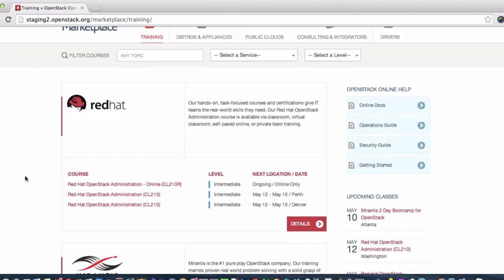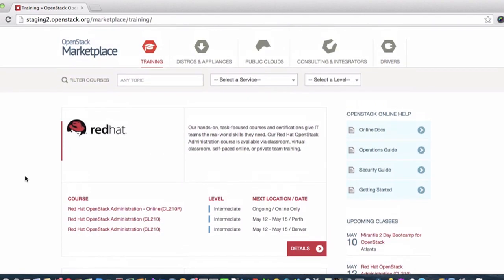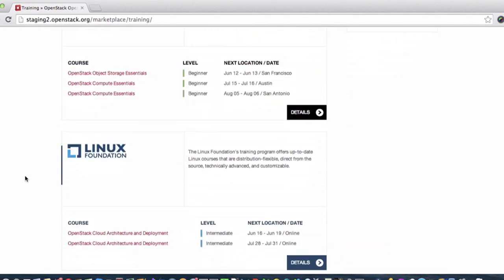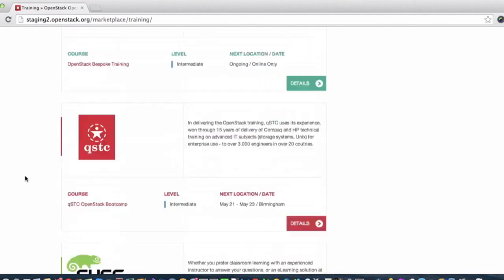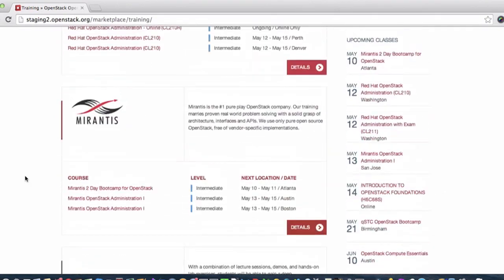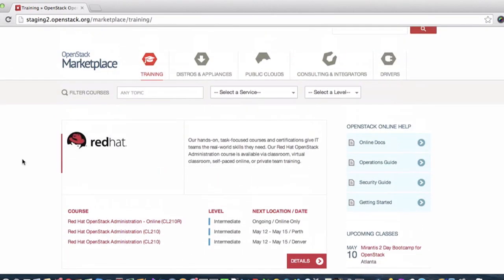SuperuserTV 2014: OpenStack Ecosystem Partners & Vendors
Superusers discuss the partner and vendor functionality within the OpenStack ecosystem.

Igor Bolotin, eBay
Kristina Clair, Cisco
Guillaume Aubuchon, DigitalFilm Tree
Toby Ford, AT&T
Matt Van Winkle, Rackspace
Reinhardt Quelle, Cisco